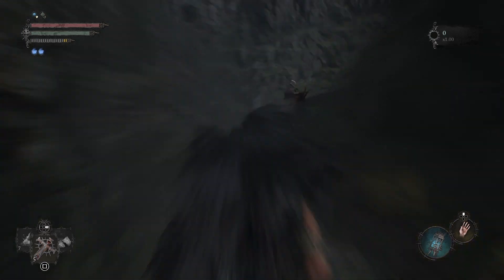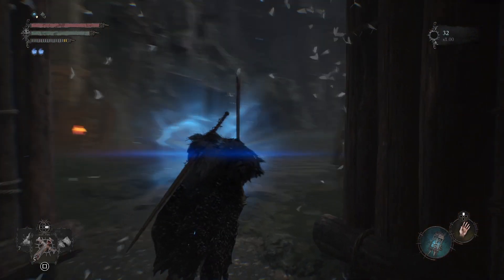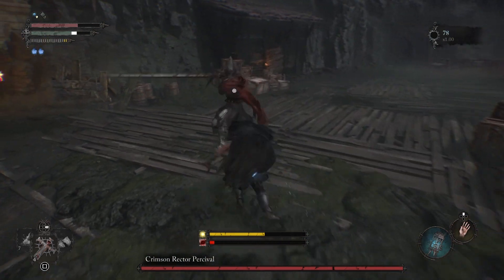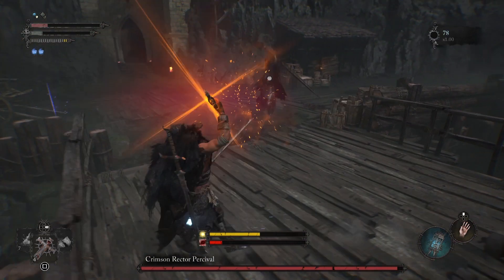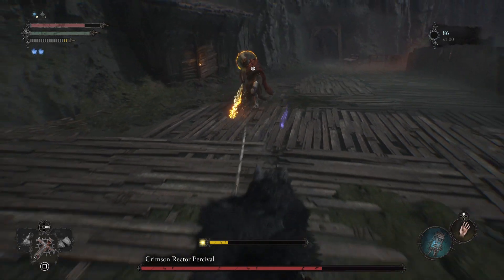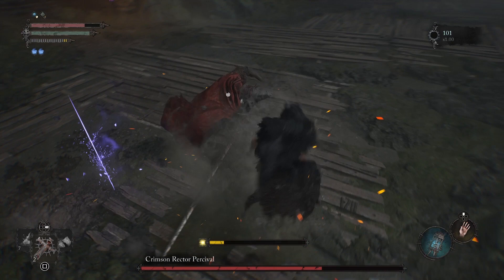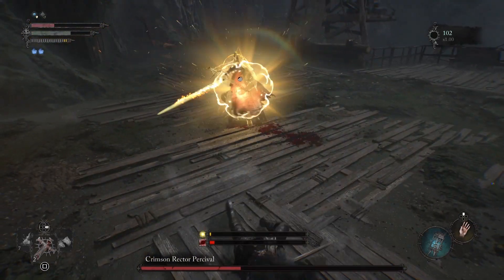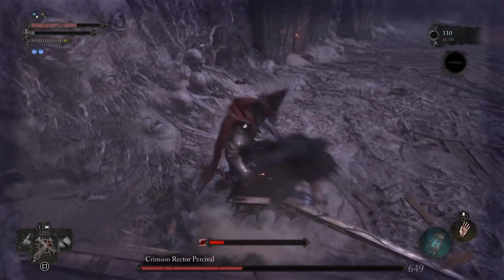How to defeat Crimson Rector Percival Easily - Complete Boss Guide - Lords of the Fallen (2023)